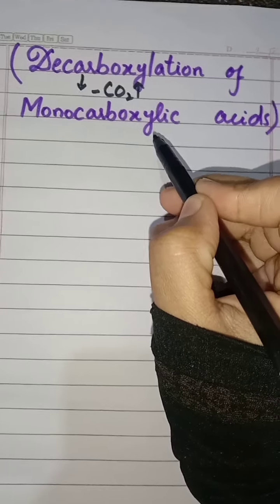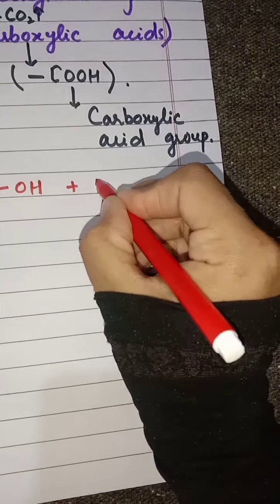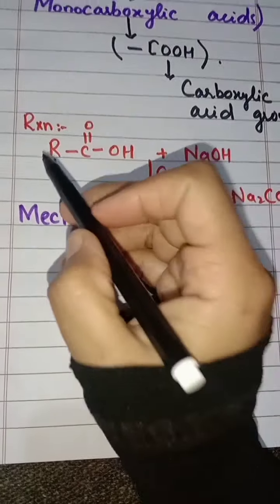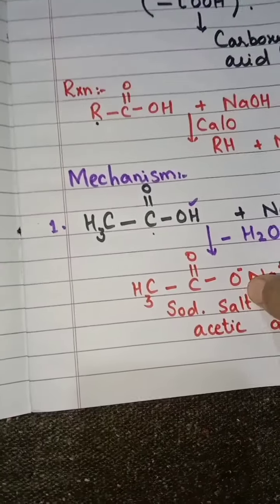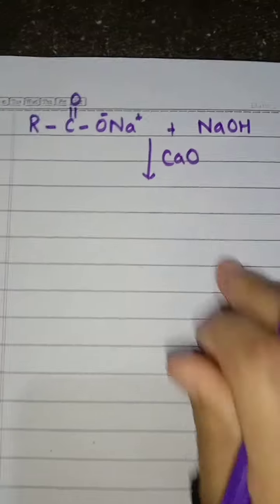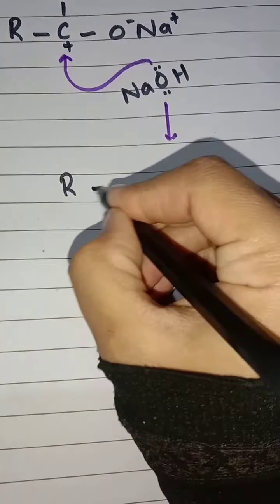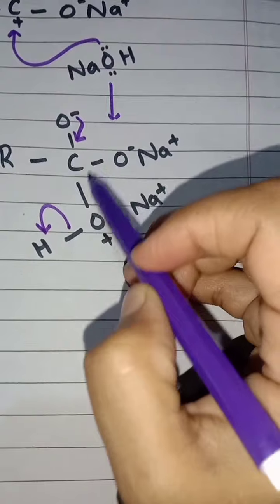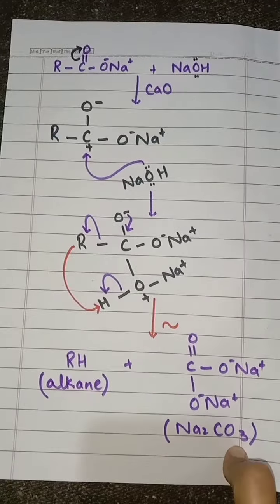_Decarboxylation of monocarboxylic acids#_Alkane preparation_#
Ijaz Academy # Learn Chemistry with#_Laraib Ijaz#_learning video#_